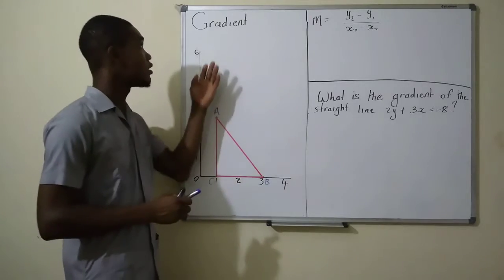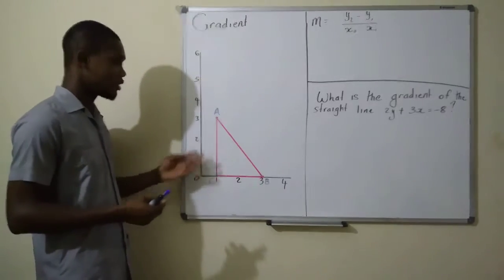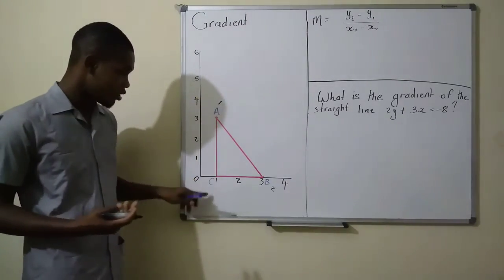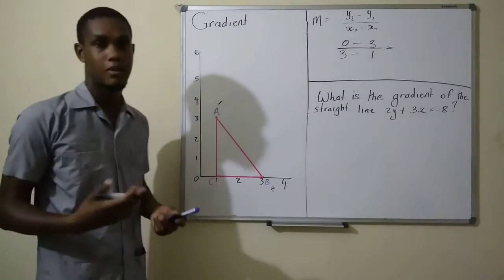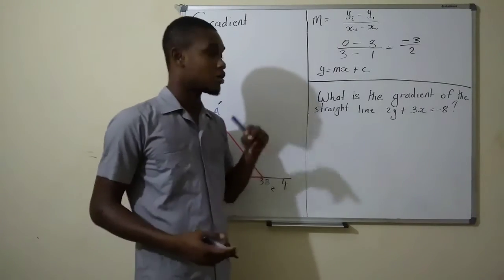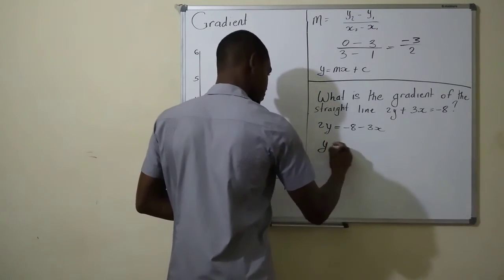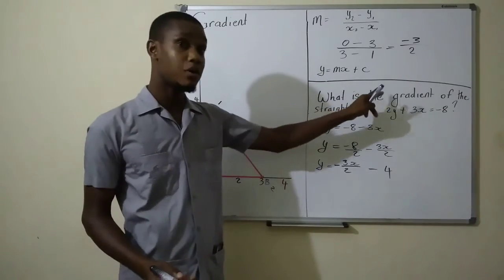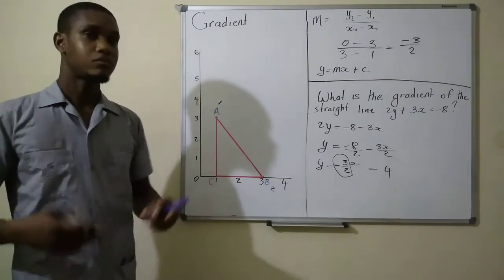Gradient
In viewing this video, viewers should be able to calculate the gradient of slopes.